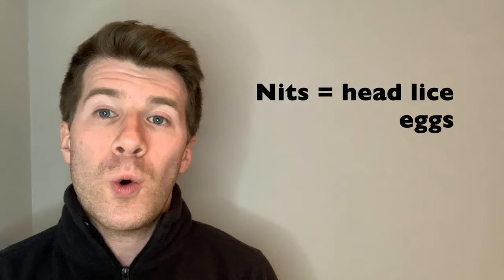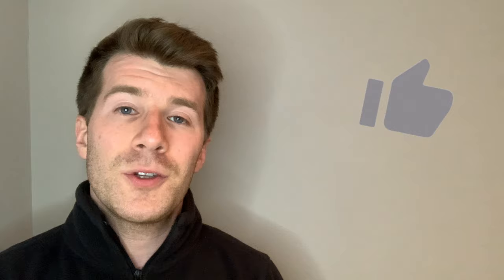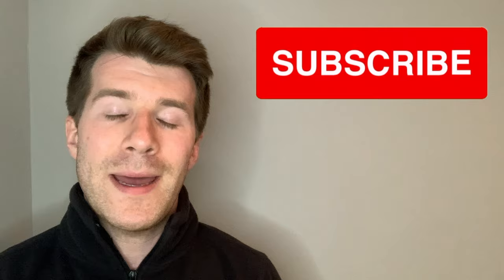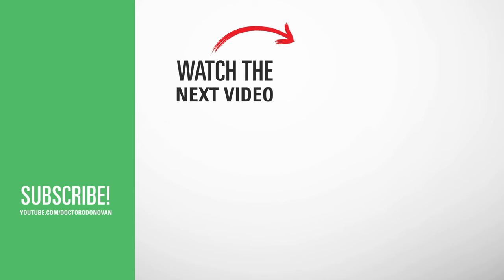How to spot and treat Head lice (nits) | Doctor O'Donovan explains...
Doctor O'Donovan explains how to spot and detect head lice, common symptoms and how to treat them.

The video is intended as an educational resource only. The information within this video or on this channel isn't designed to replace professional input, so if you have any medical issues please consult a medical provider. No professional relationship is being created by watching this video. Dr. O’Donovan cannot give any individual medical advice. All information should be verified for accuracy by the individual user. Dr O’Donovan accepts no responsibility for individual interpretation of data, although it is always accurate to the best of his knowledge at the time of the video being published. This is not clinical advice, it is a medical education resource.